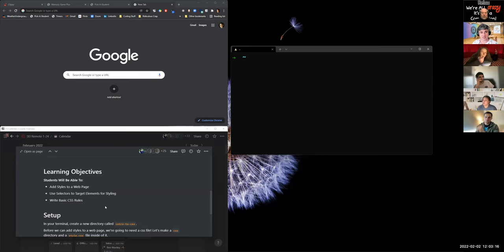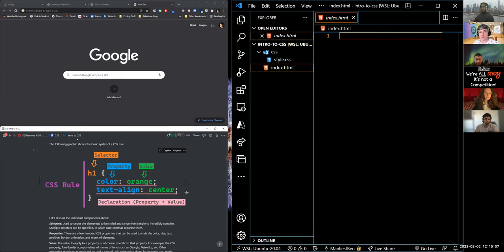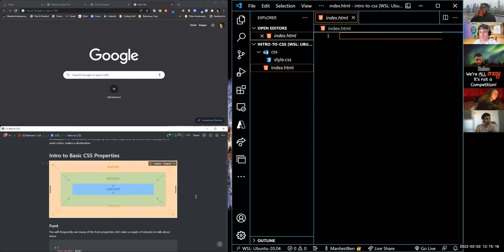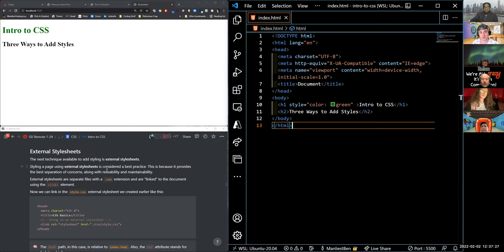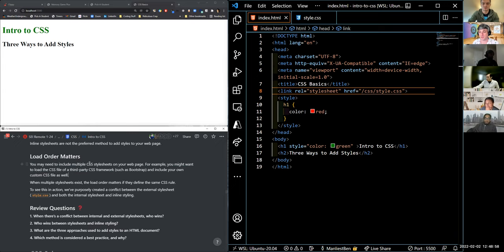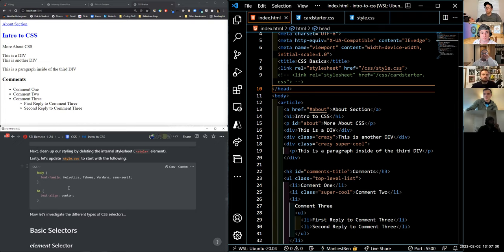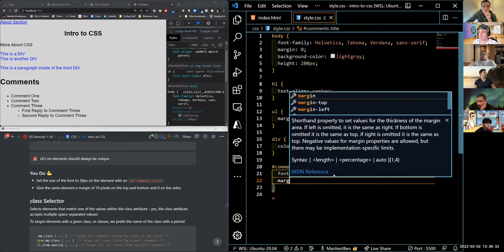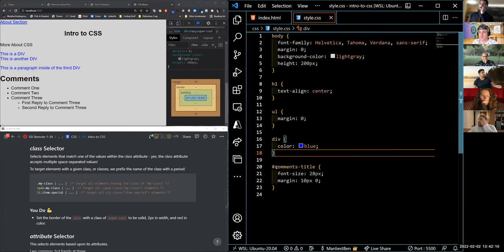Intro to CSS